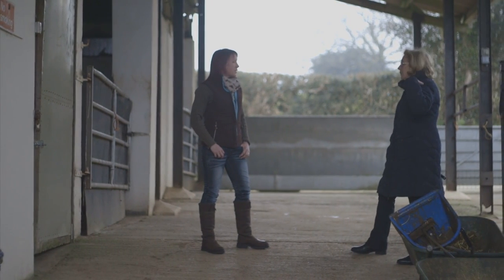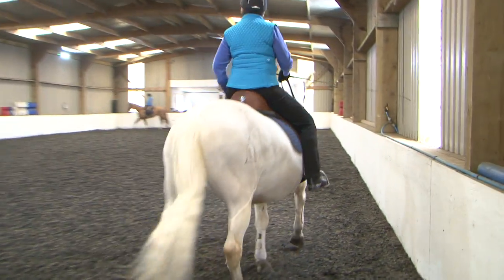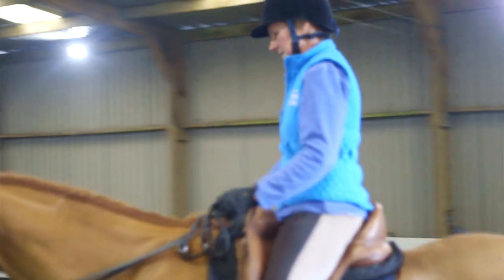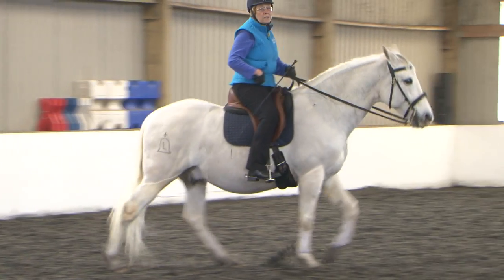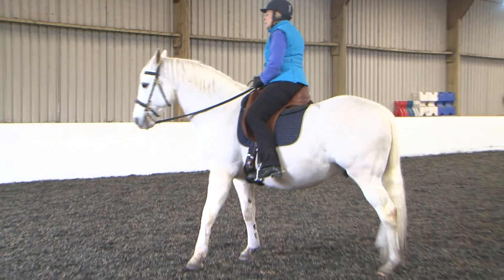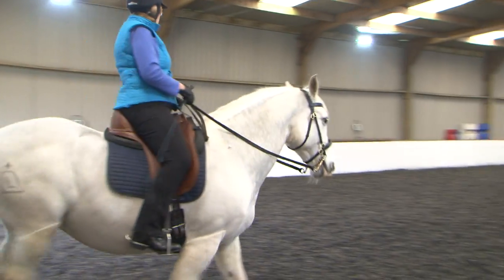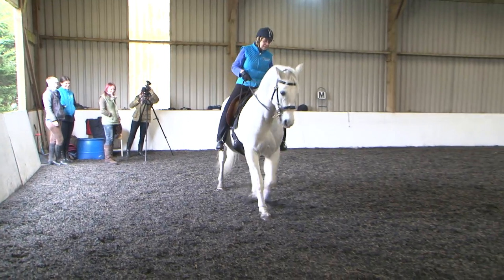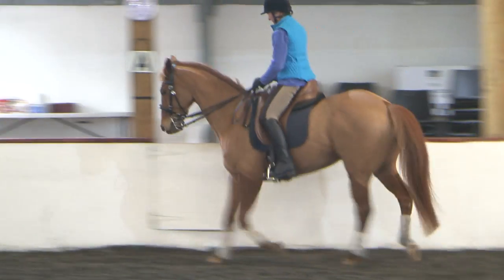Heather Moffett Interview part 2/2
In the second part of this interview, Heather rides one of her school masters, Rei, to illustrate her points from the chat she had with Kelly.
This interview is the pilot to a new series currently in production featuring Kelly and Heather working with ex racers.